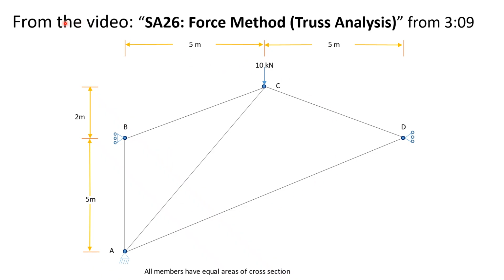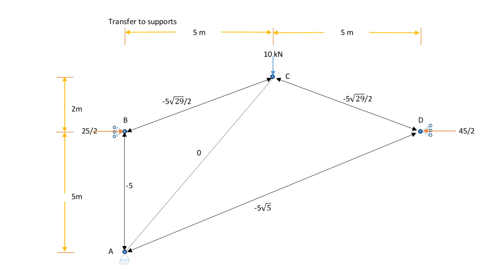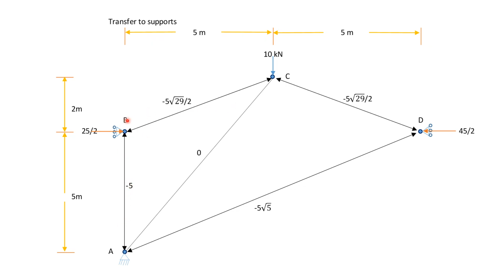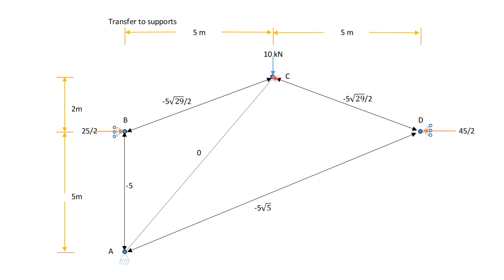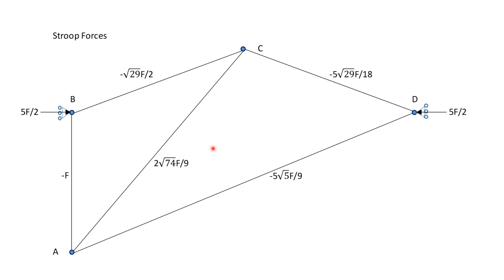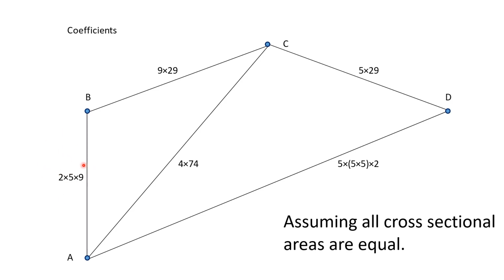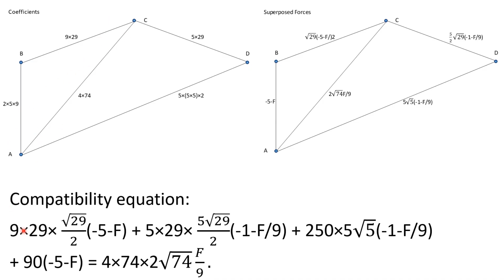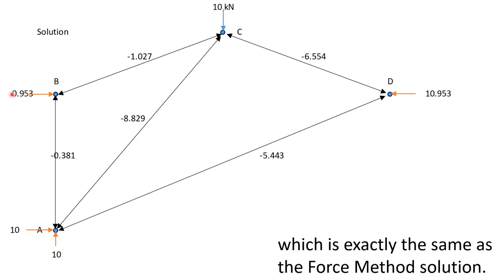Force Method vs Method of Stroops, External Indeterminate Truss – Problem 5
In this video we analyze an externally statically indeterminate truss using the Method of Stroops.  The truss in this problem is taken from the video “SA26: Force Method (Truss Analysis)” from 3:09 into the video.
The Method of Stroops is a method of analyzing indeterminate structures that I developed and introduced in the video “Trusses, Electrical Circuits and Kirchhoff’s Laws”.
The Method of Stroops simplifies the analysis of indeterminate trusses by paralleling the Method of Loop Currents used in electrical circuits. This approach enhances students' understanding of structural behavior by relating it to familiar electrical concepts.
In previous videos, only internally indeterminate trusses were analyzed.  This is the first video in the series that analyzes externally indeterminate trusses using the Method of Stroops.  The type of stroop used here is also different from those used in previous videos.  The results are identical with the results obtained using the Force Method, again showing the correctness of the Method of Stroops.